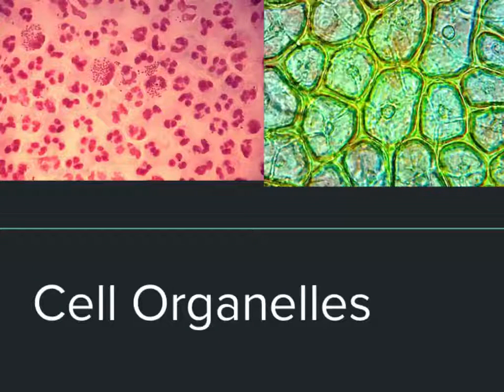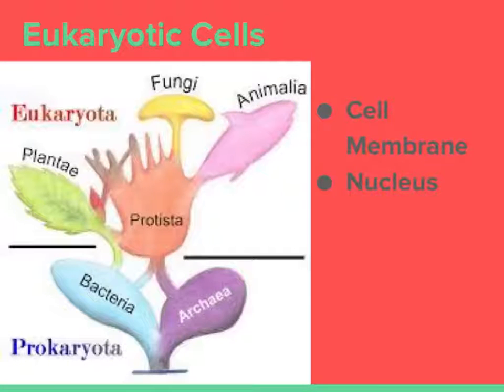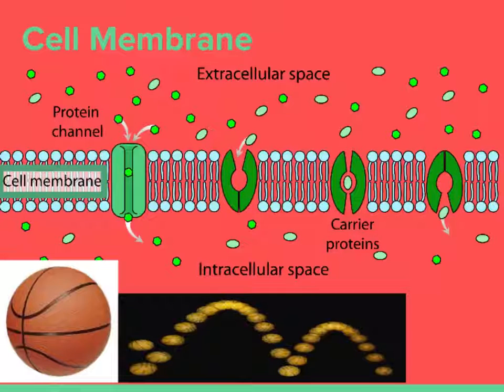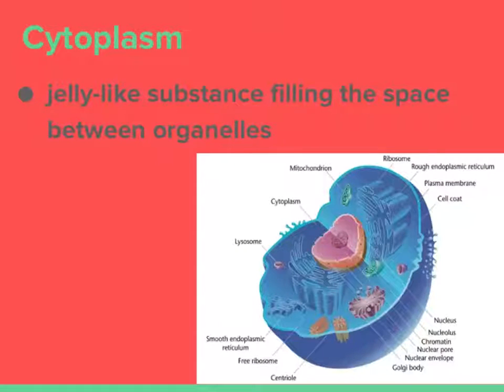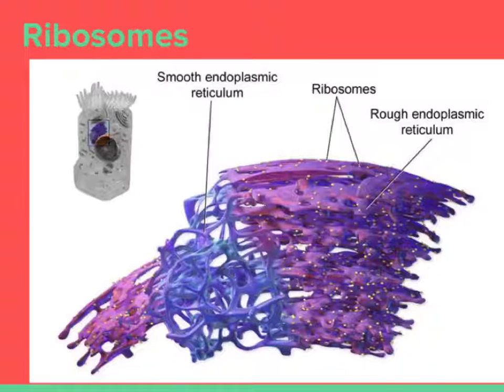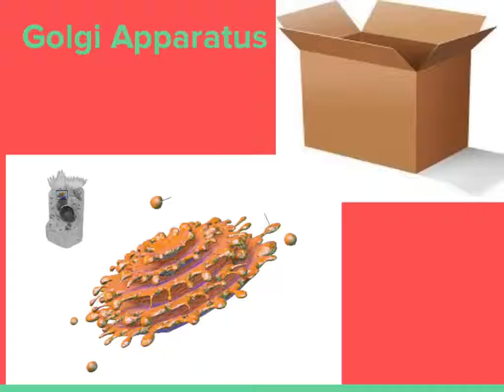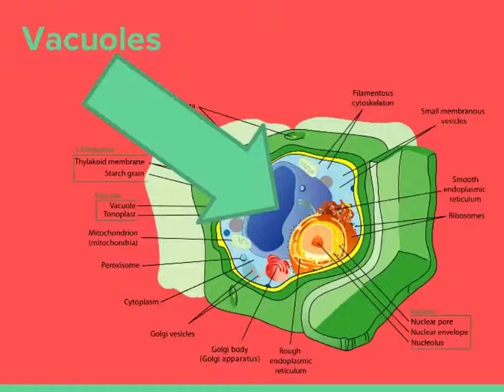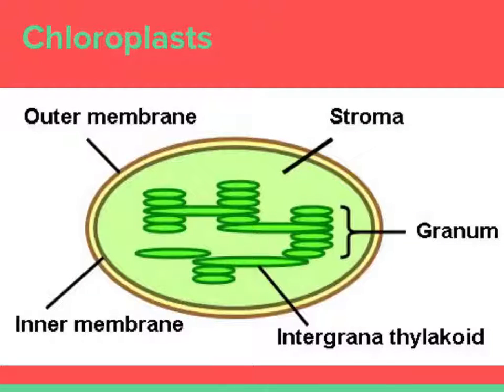Parts Of A Cell and Organelles 2nd Iteration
A lesson on the parts of the cell and the organelles found in both plant and animal cells. By the end of this lesson, students should be able to identify which types of cells have which organelles, their functions, and what they look like. I have improved this first lesson by using iterative creativity and thought of ways I could get Students to remember the functions of the organelles presented. I added some images and comparisons in order to make this lesson more memorable!